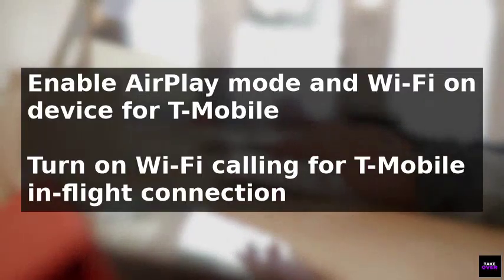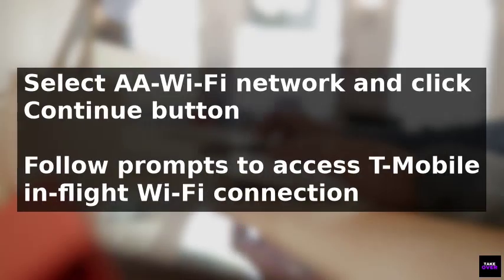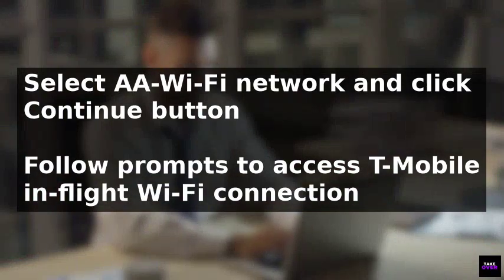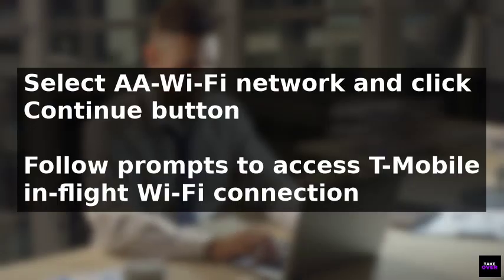How To Get Wi-Fi On American Airlines (2025)